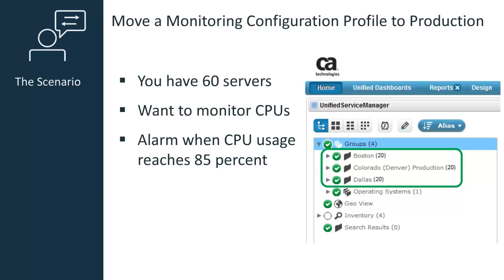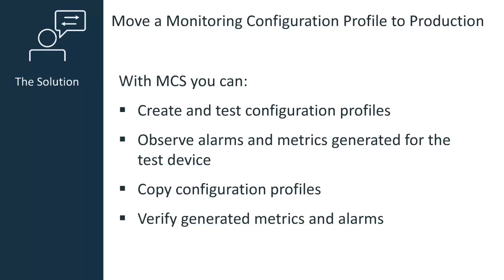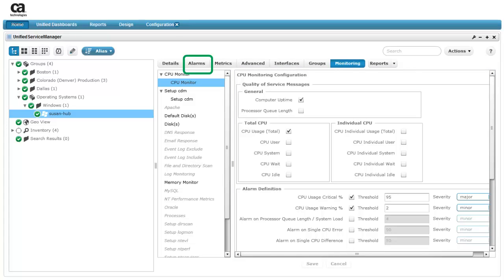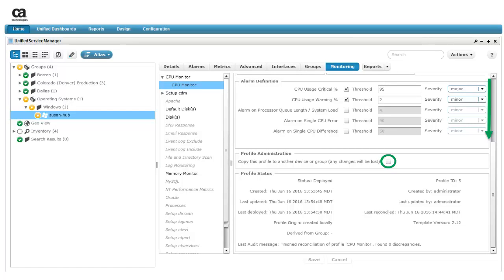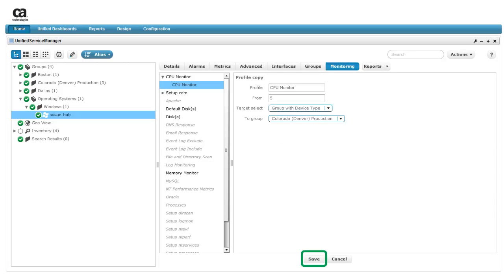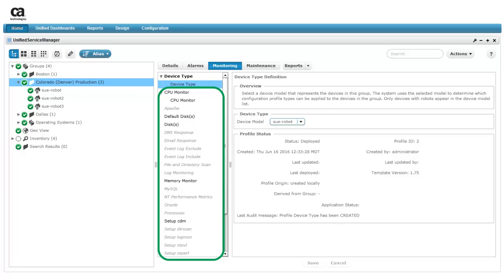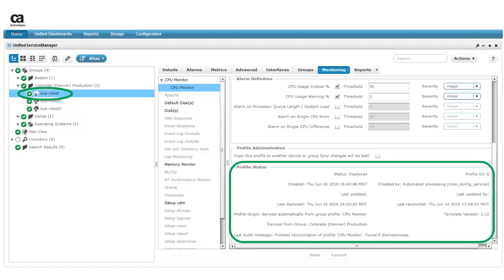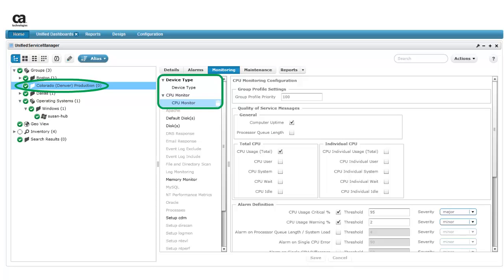Group Monitoring Configuration with MCS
This video demonstrates how to use the Monitoring Configuration Service to copy tested configuration profiles to a USM group in a production environment. For more detailed information, refer to Product Documentation or visit the CA Communities to join in the discussion!